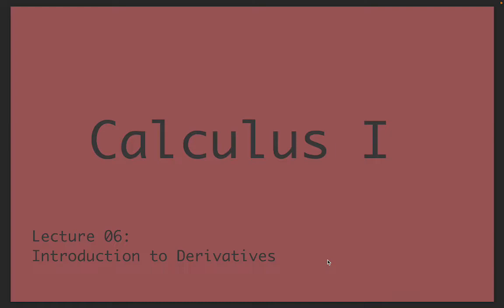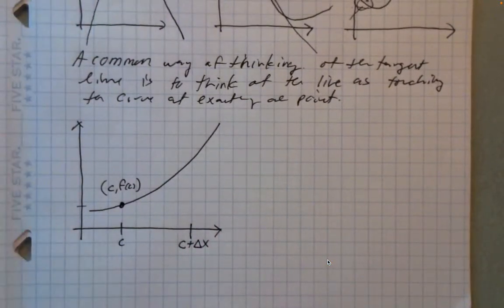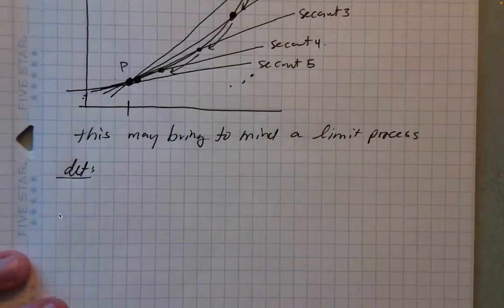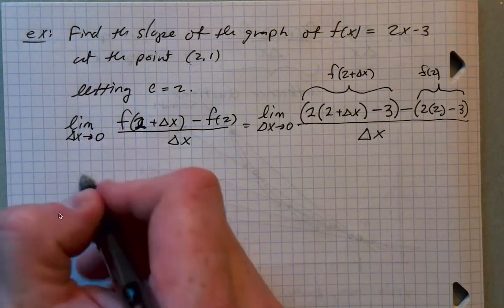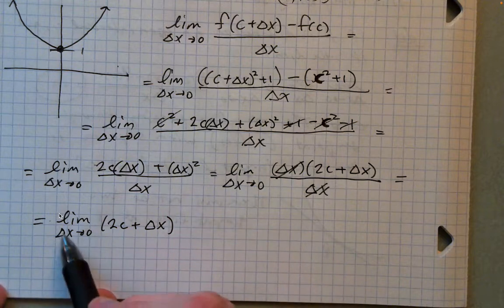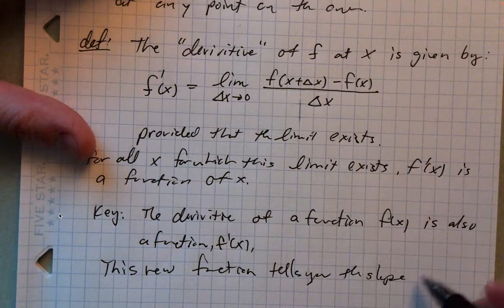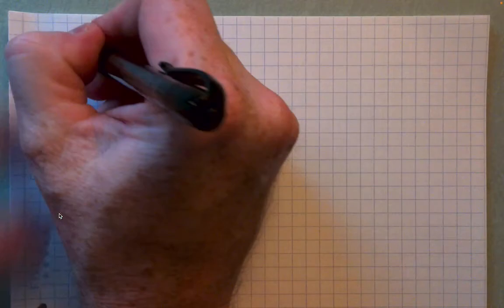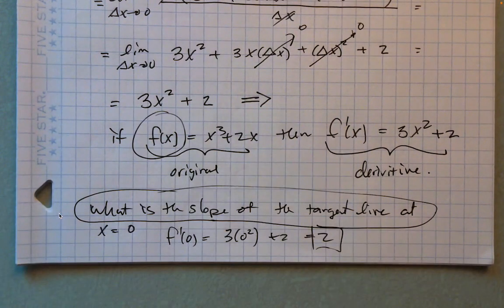Introduction to Derivatives - Calculus I (full course) - Lecture 6a (of 19)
Introductory lecture on calculus derivatives.